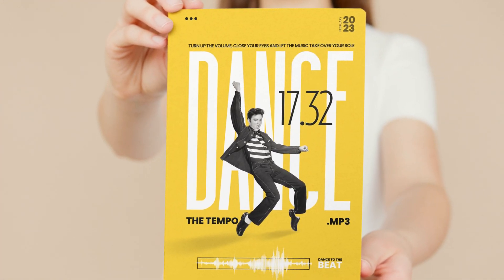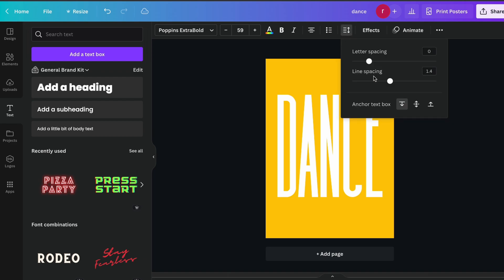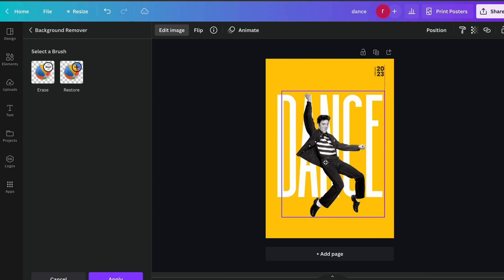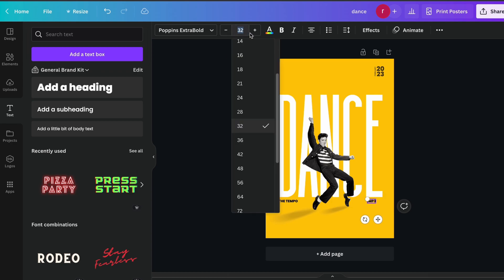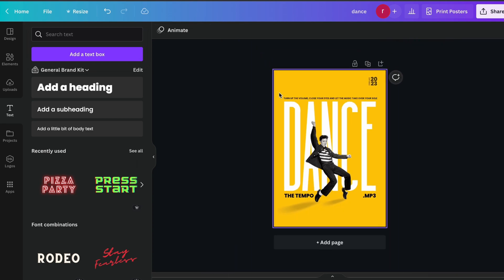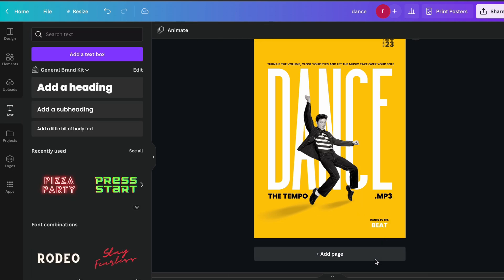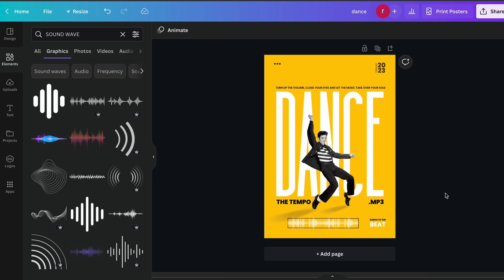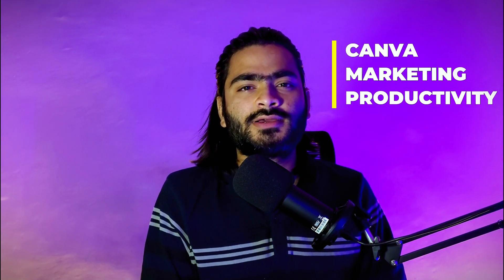How To Create a Professional Poster in Canva under 5 Minutes | Make Money with Canva and Fiverr Tips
Hey, This Is Shubham | A Canva Verified Expert
Are you looking to create a professional poster quickly and easily?
Look no further than Canva! With this easy-to-use design platform, you can create stunning posters in just a few minutes.
In this video, we'll show you step-by-step how to create a professional poster in Canva in under five minutes. Additionally, we'll share some valuable tips on how you can use Canva and Fiverr to earn money with your design skills. Whether you're a graphic design beginner or a pro, this tutorial will help you create an impressive poster and potentially earn some extra income.

TIMESTAMPS
0:00 Intro
0:20 Start Designing
1:40 Add Text & Styling
2:31 Add Hero Image & Adjust
3:40 Add More Text & Style
7:07 Add Extra Elements To Design
8:58 Final Design